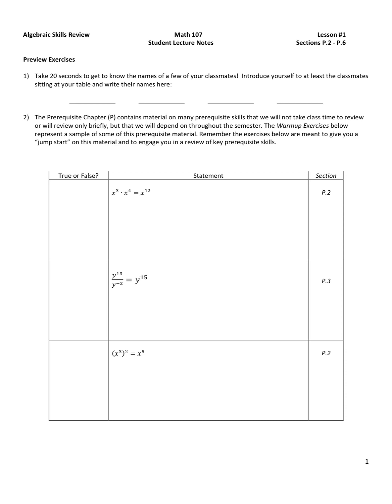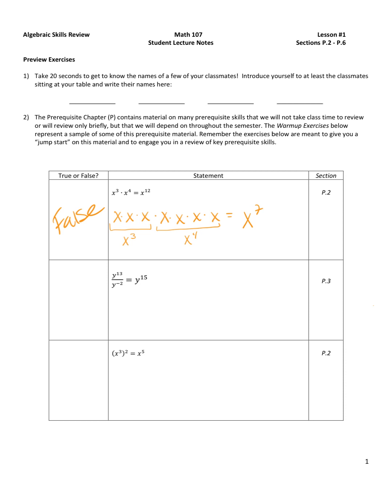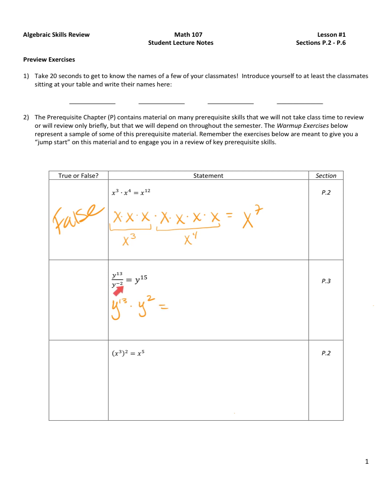MAT 107 Lesson 1 Preview Exercises